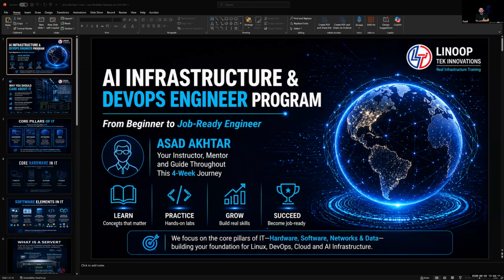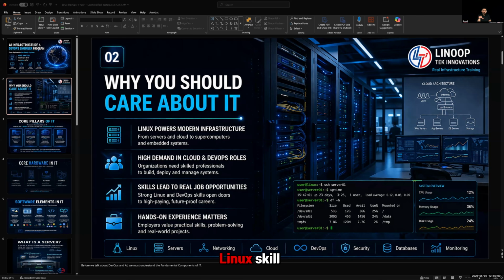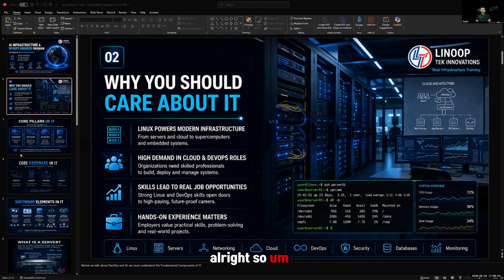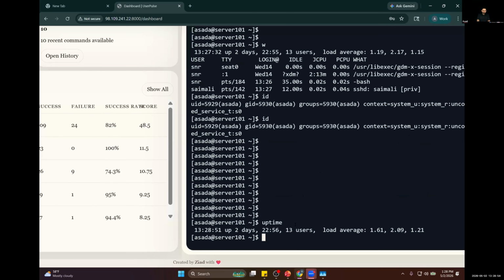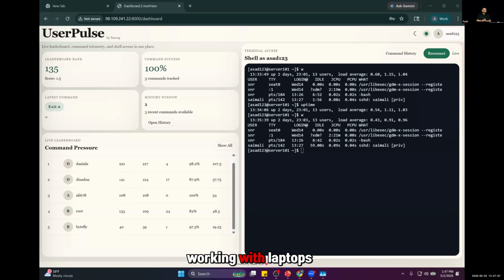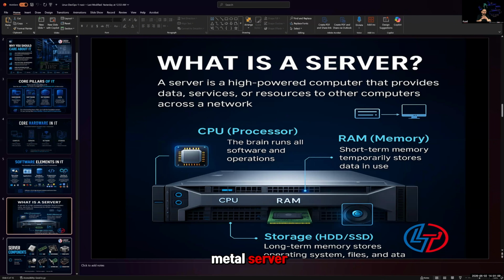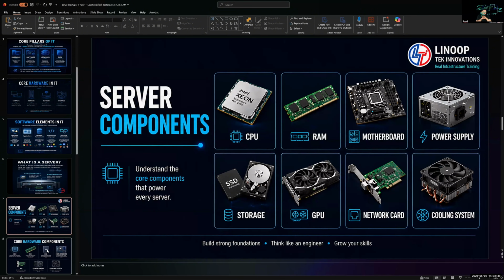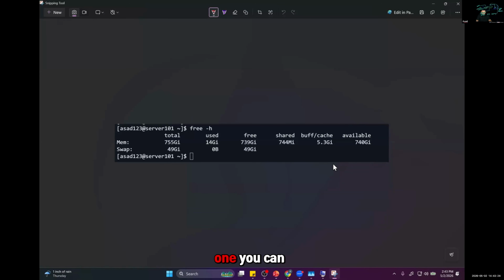IT Foundations, Hardware, Software & Linux Introduction | DevOps & AI Program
Welcome to Class 1 of our 4 Weeks Free DevOps & AI Infrastructure Program.

In this session, we start from the ground up—no prior experience required. This class is focused on building a strong foundation in IT, helping you understand how systems work and why Linux is critical in today’s tech industry.

🚀 What you will learn in this class:

• Introduction to the IT industry and career paths
• Understanding Hardware, Software, Networking, and Data (Core IT pillars)
• What is a Server and how it works
• Breakdown of server components:

CPU (processing power)
RAM (memory)
Storage (hard drive)
• Introduction to Operating Systems (Windows vs Linux)
• Why Linux dominates servers, cloud, and AI infrastructure
💻 Hands-On Linux Practice:

You will also get your first real Linux experience:

• Logging into a Linux server
• Running basic commands:

uptime (check server status)
id (user identity)
w (active users)
lscpu (CPU details)
free -h (RAM usage)
🔥 Why this class matters:

This is your entry point into IT, DevOps, and AI infrastructure.
Every modern system—from cloud platforms to AI models—runs on Linux and server infrastructure.

Understanding these basics is the first step toward high-paying roles like:

DevOps Engineer
Linux Engineer
Cloud Engineer
AI Infrastructure Engineer
🎓 About the Program:

This class is part of our 4 Weeks Free Training, where we:
✔ Build your foundation
✔ Introduce real-world IT concepts
✔ Prepare you for advanced DevOps & AI learning

📌 If you missed anything, you can rewatch this session.
📌 Join the next class to continue your journey.